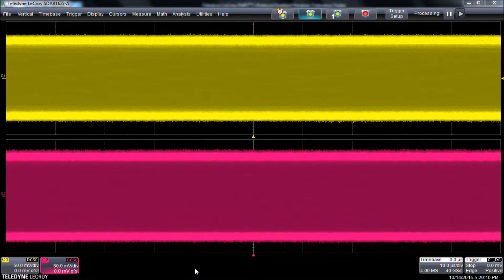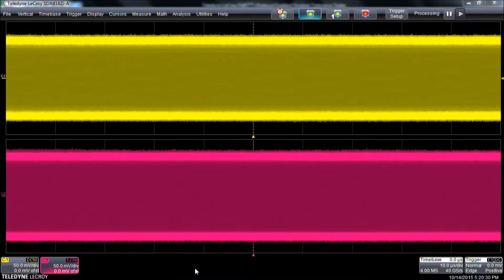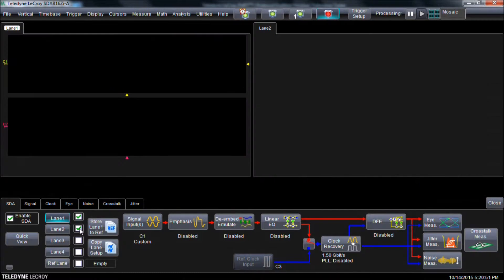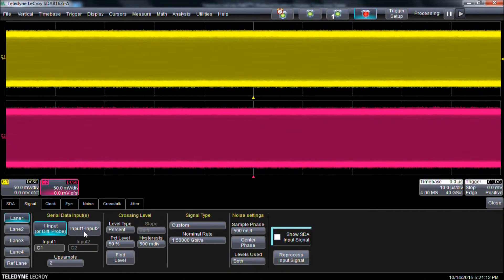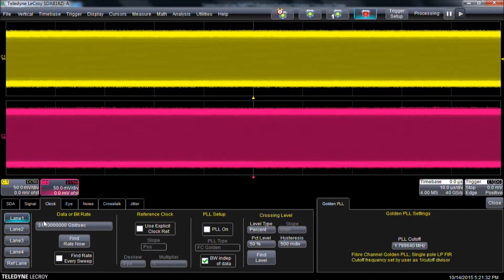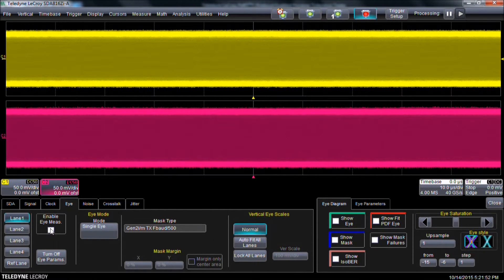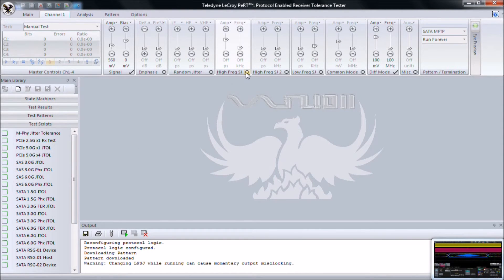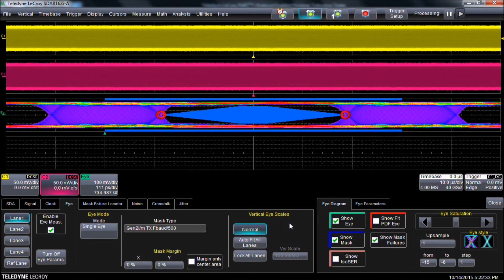Oscilloscope FAQ - SDAIII EYE | Teledyne LeCroy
In this video FAQ we answer the question "How do I set up serial data analysis software to view an eye diagram?"